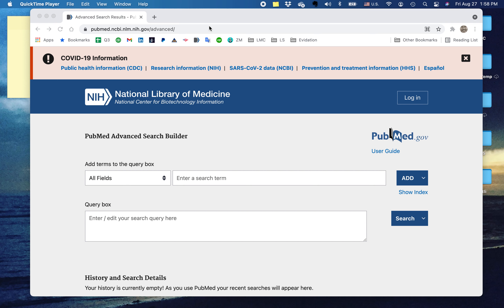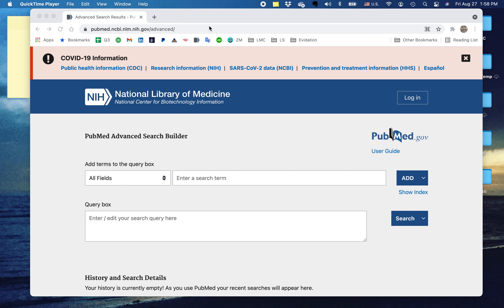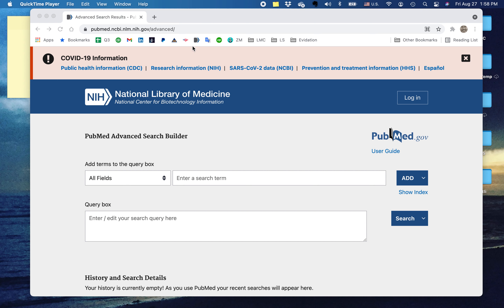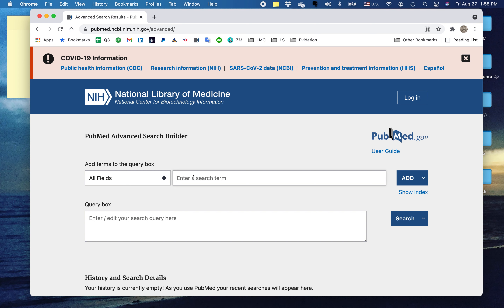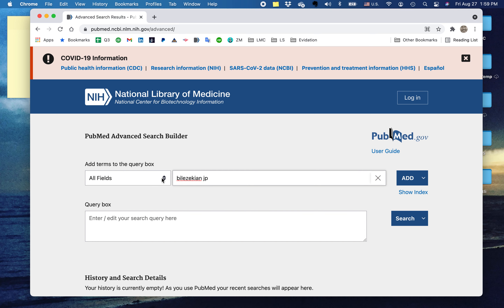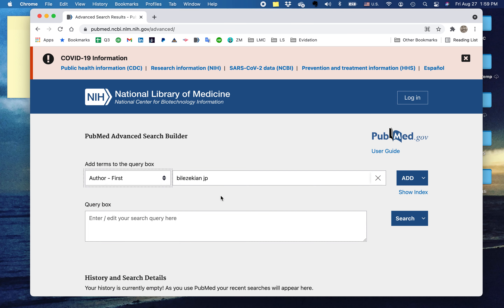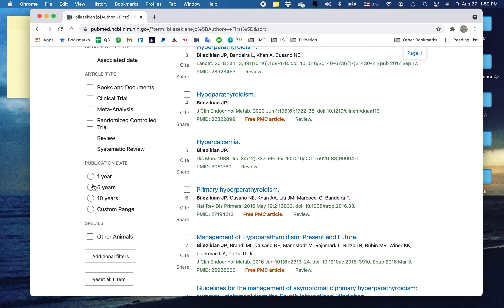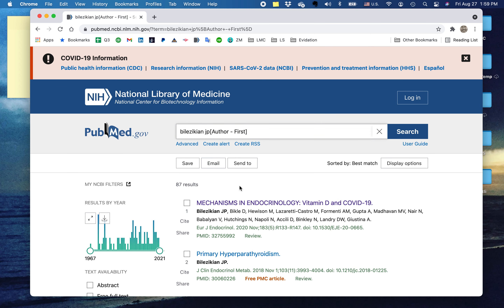How to Search PubMed by First Author